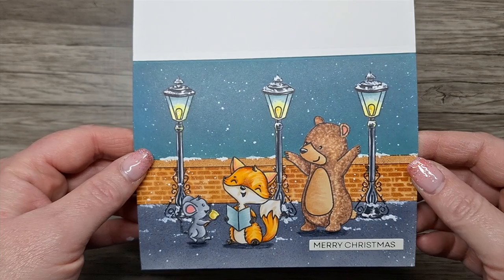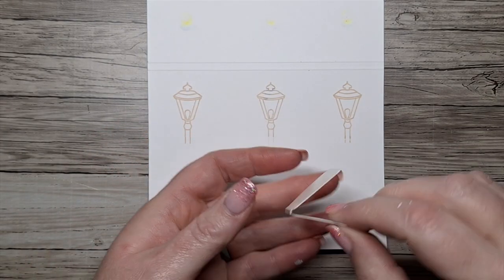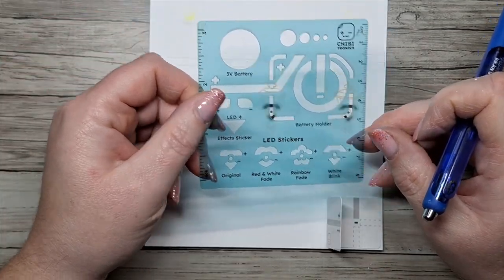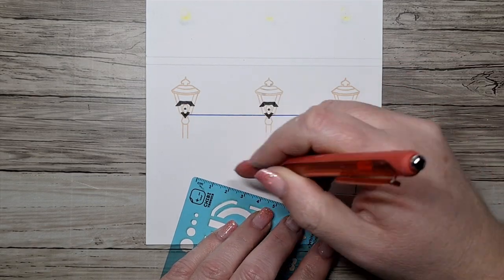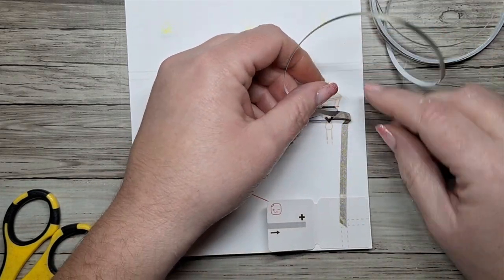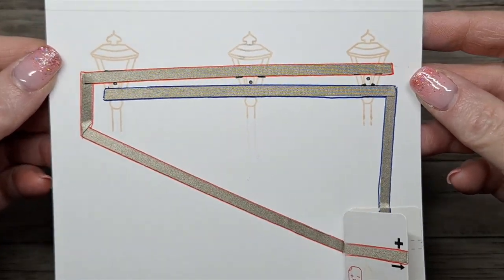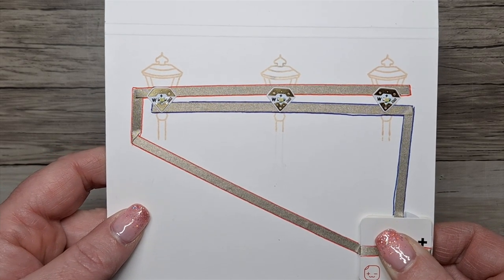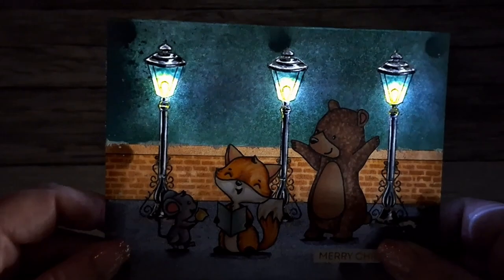Cute Winter Scene Card featuring the Chibitronics Animating White Blink LED Light Stickers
Today's winter scene card features the Animating White Blink LED Light Stickers.  These stickers make our lantern style lamp posts blink with festive greetings.
Find out how EASY it is to make a simple light up card.
Today's images are from the Magengo Designs "Fa la la" stamp set.